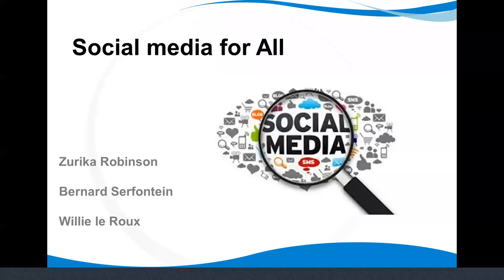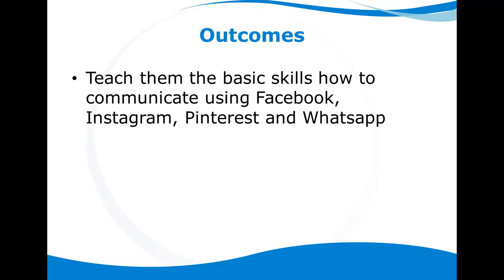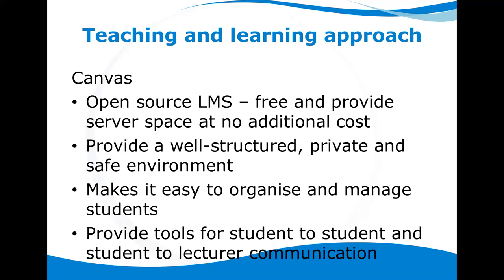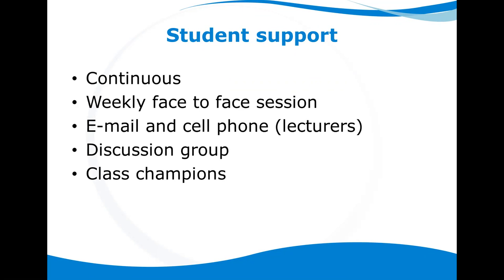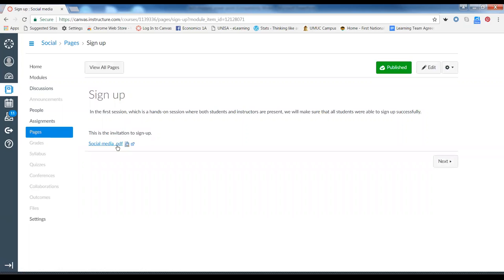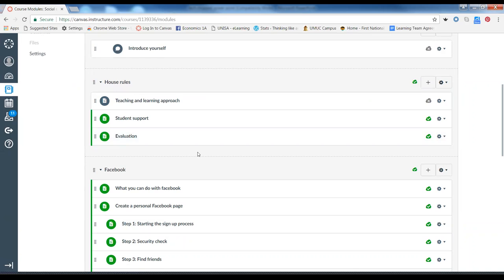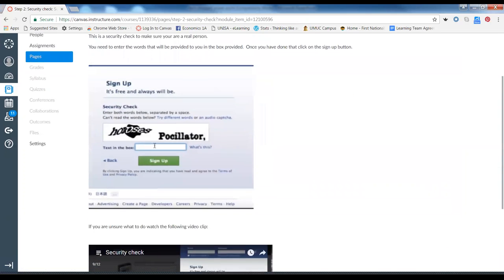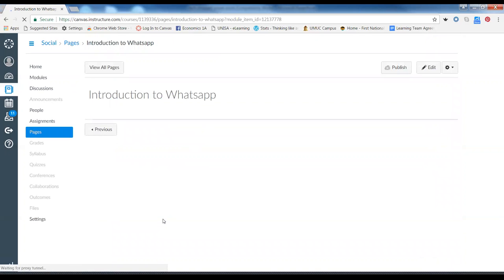Tech chop - Group One Demonstration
Demonstration done as part of group Tech Cop assignment for DETC 630.